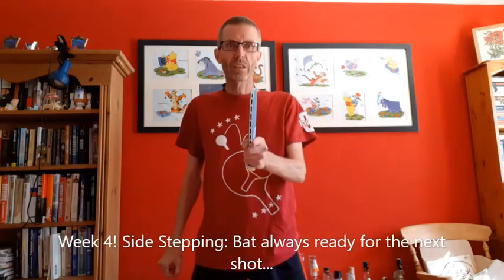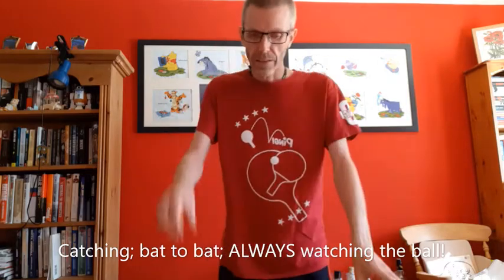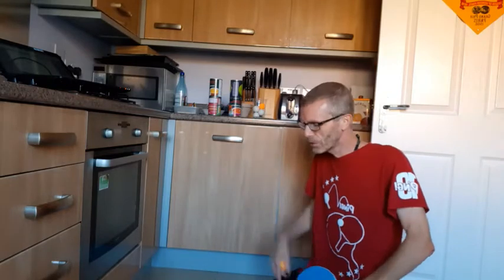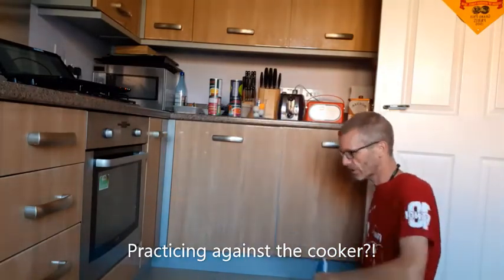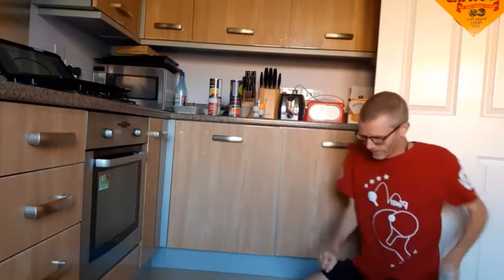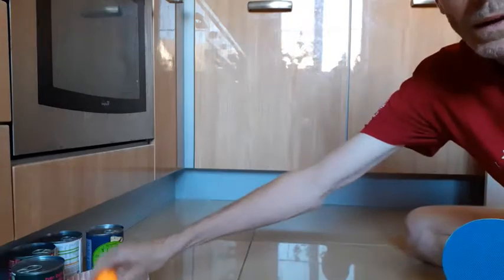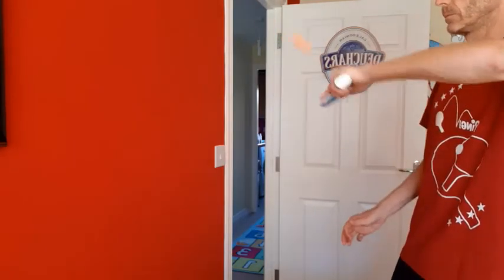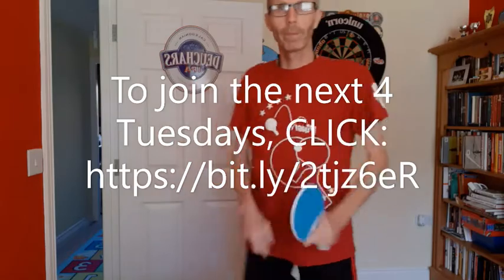Table Tennis Skills Session 4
A short video to recap the skills and drills covered in Session #4 of our Virtual Table Tennis Club for teenagers, made possible with Satellite club funding from Living Sport.